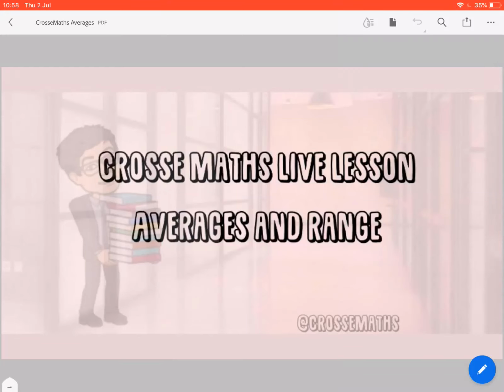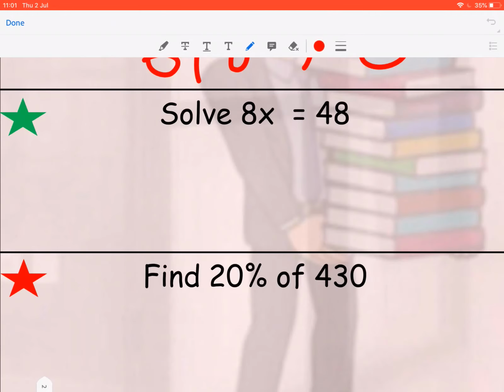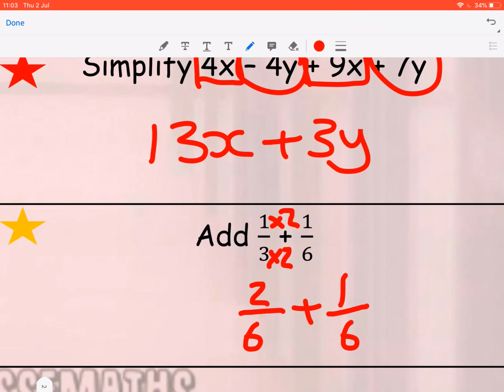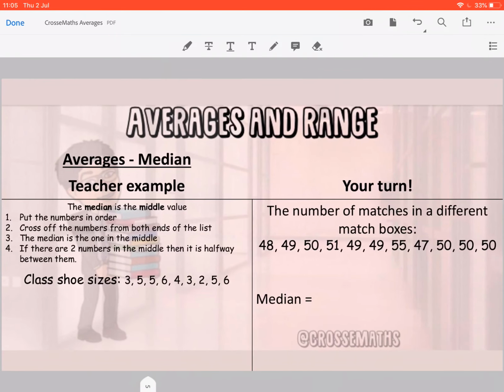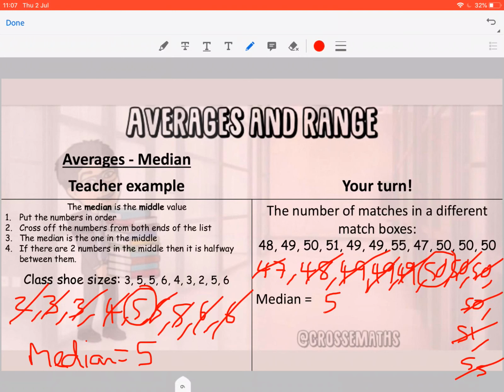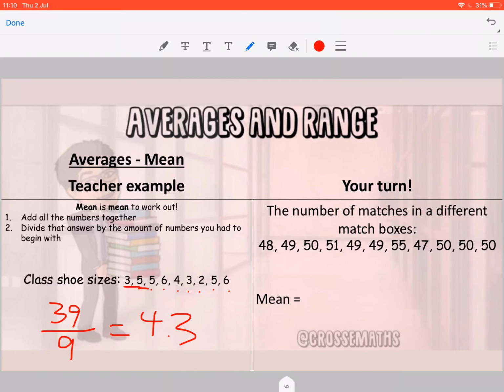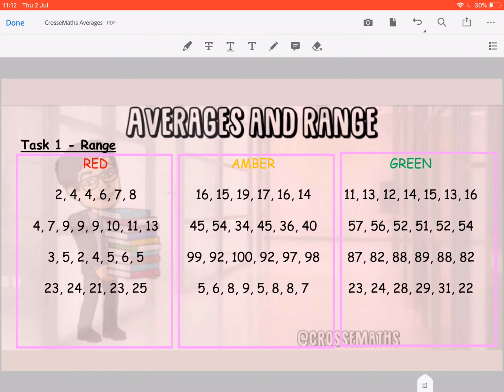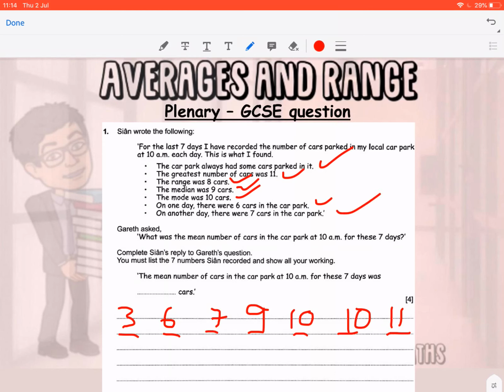CrosseMaths Averages and Range